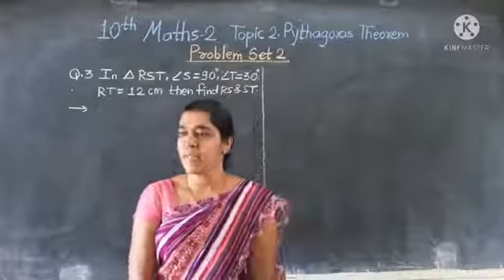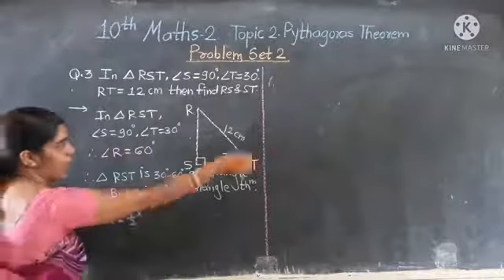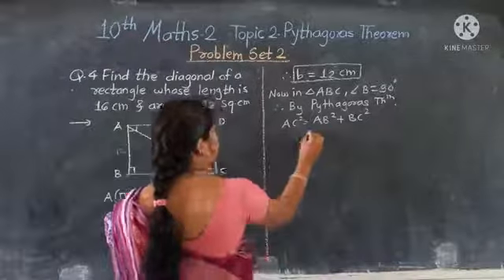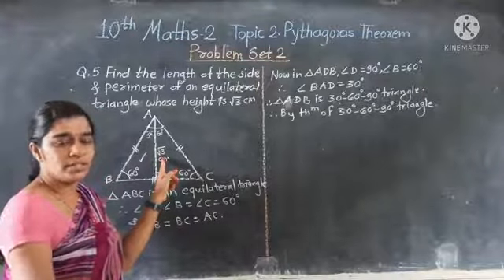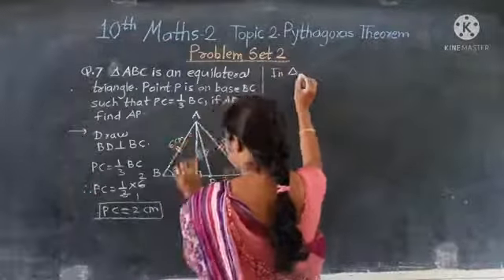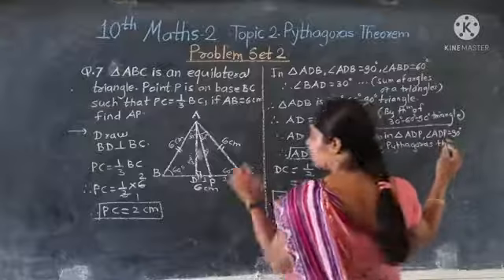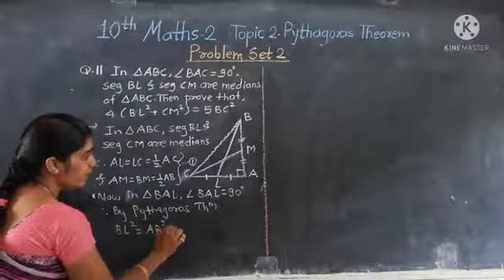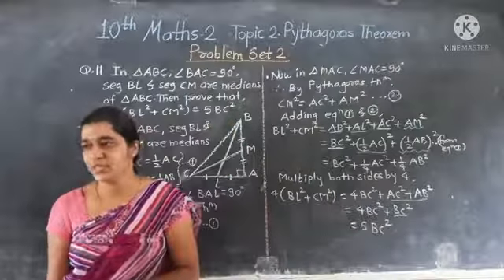Std-10th,Sub-Maths2,Topic 2. Pythagoras Theorem, Subunit- Problem set 2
Std-10th(semi medium),
Sub-Maths2,
Topic 2. Pythsgoras Theorem,
Subunit- Problem set 2,
Created by-Sou.S.A.Ingale